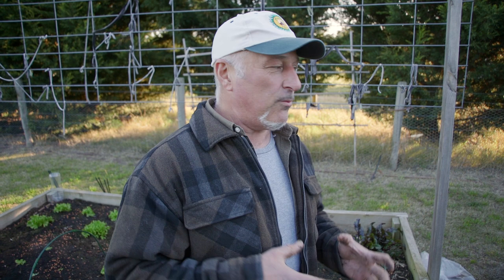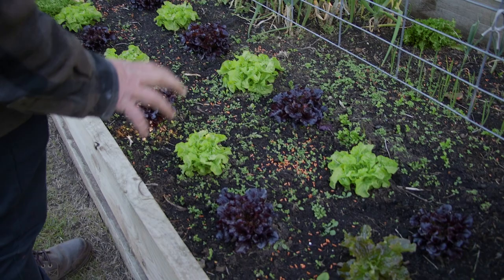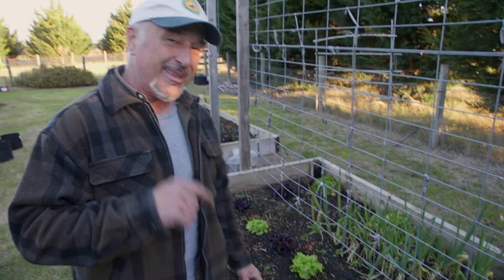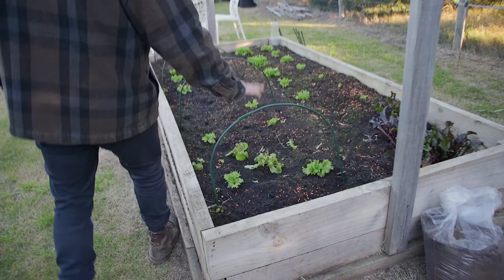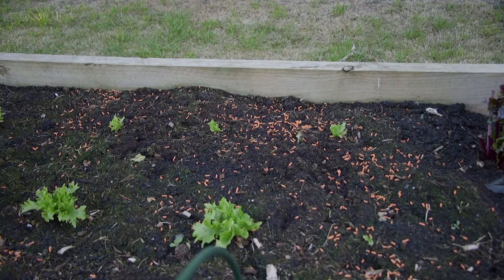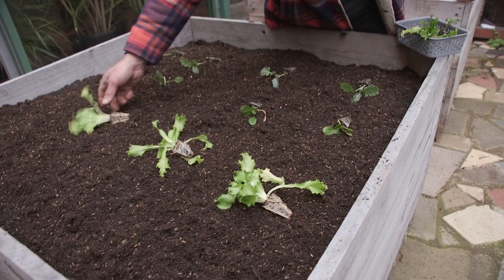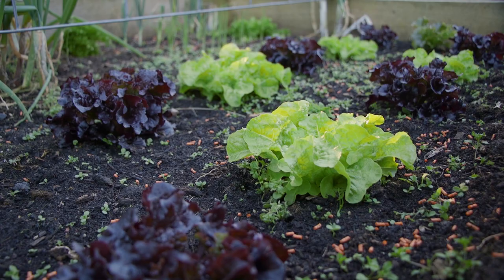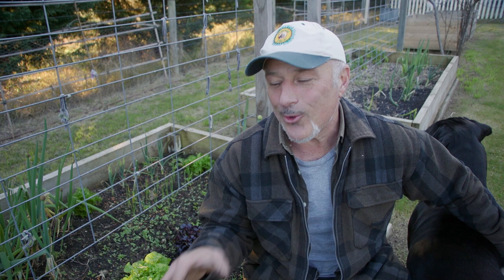Update On My Plant And Plug Seedlings